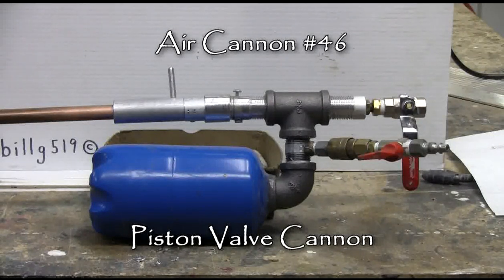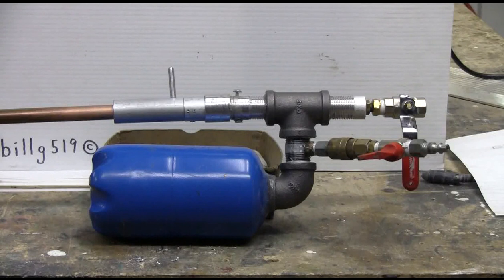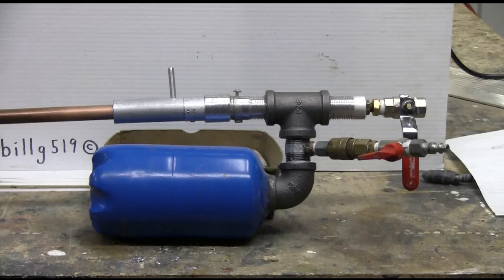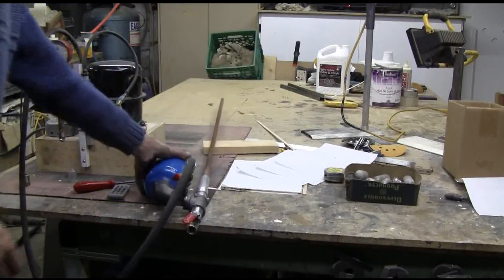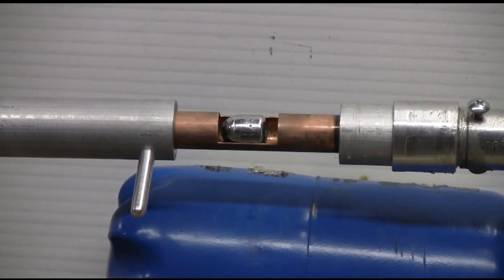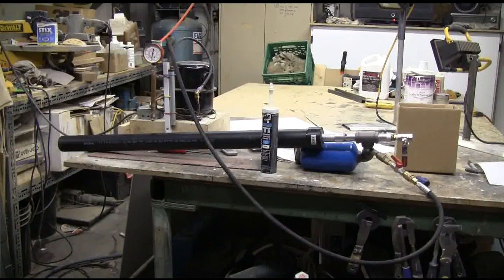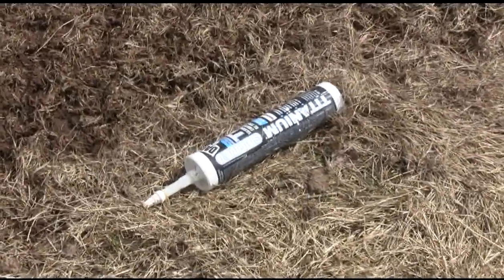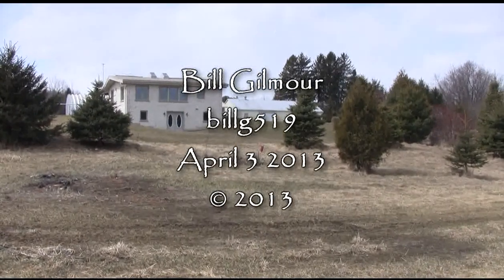Air Cannon #46 - Barrel Sealing Piston Valve Cannon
This one got made up from odds and ends. Starting with a small disposable propane tank and some 3/4" pipe fittings including a tee, I made up a barrel sealing piston valve cannon. Aluminium fittings were machined from scrap 6061 for each end of the valve. The piston is 0.820" diameter. It has a spring behind it that pushes it to the closed position after each shot. This cannon is filled at the air chamber rather than through the valve. The piston valve is currently activated by a 3/8" ball valve. This cannon can use the same interchangeable barrels that my other cannons use. At the end of the video, I found a bad tube of caulking so I put on the 2" barrel and fired a caulking tube about 150 meters across the farm field, The tube was about half full and heavy, or it would have gone further. Unfortunately the camera did not pick up the tube in flight, maybe if I paint the next one fluorescent green or orange then the camera will see it in flight. I will try this again. This cannon works well. A 360 grain .565 cal slug fired at 300 psi from the 45" barrel will have about 550 fps velocity.